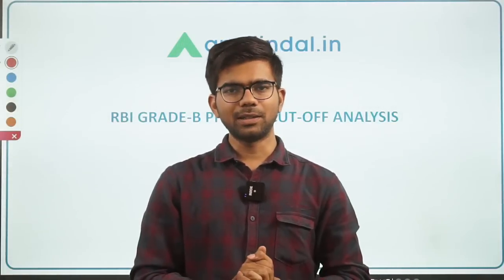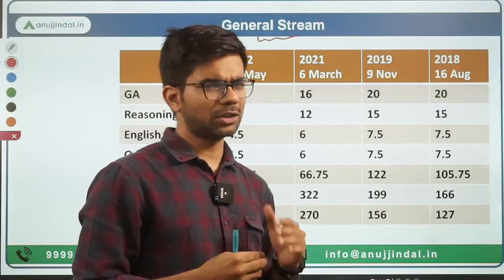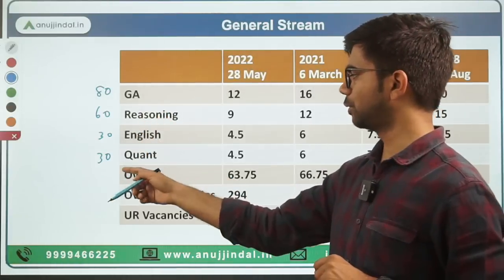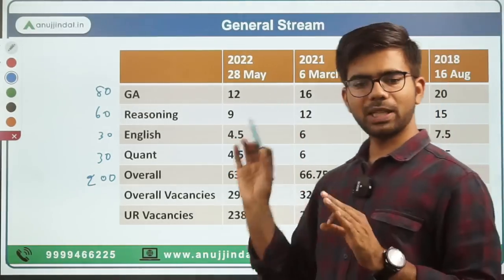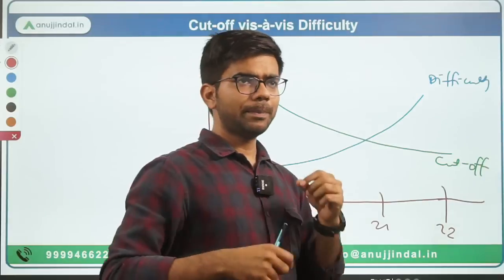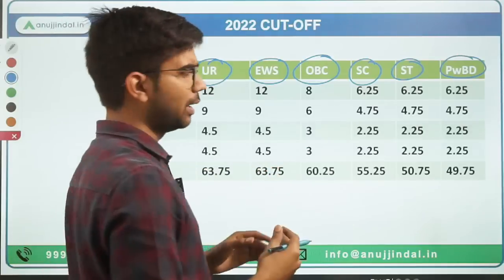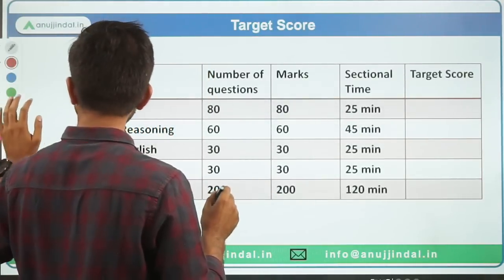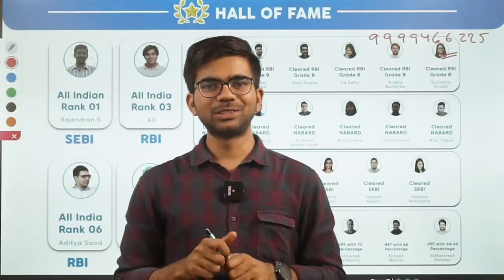RBI Cut Off Analysis | RBI Grade B Phase 1 Cut Off Analysis| RBI Phase 1 2023| RBI Notification 2023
Don't miss out on the chance to get into RBI Grade B! Get an insider's look into the cut off analysis of RBI Grade B Phase 1 Exam Previous years with this comprehensive video. Understand the cut off trends and know exactly what you need to focus on when preparing for this exam. Learn how to maximize your chances of success now!

Who am I:

Chetan sir holds a Masters Degree in Commerce and has worked in CAG as an Assistant Audit Officer. He used to teach for SEBI Grade-A exam and currently he is teaching Quant and Reasoning which is being asked in almost all the exams. He loves singing and playing sports. He is also the self-claimed CHO (Chief Humour Officer) of the company.